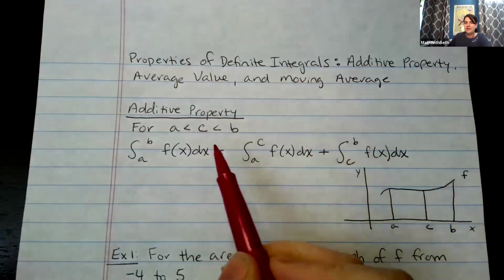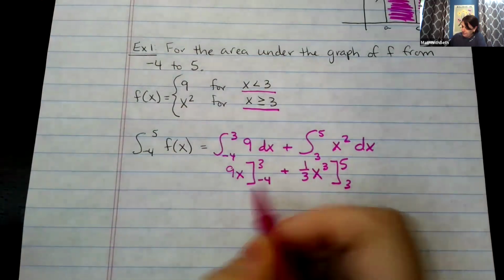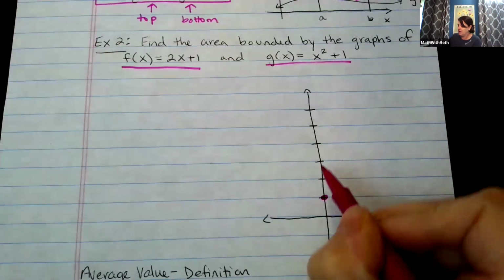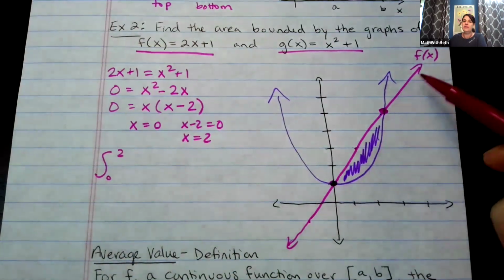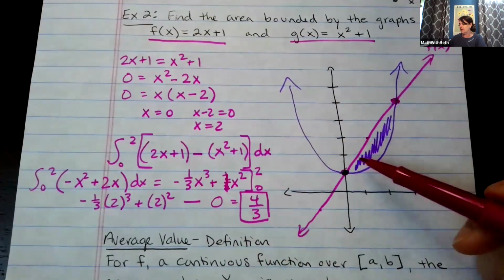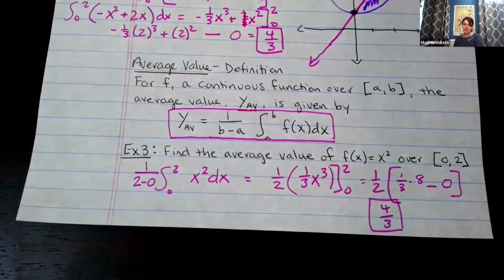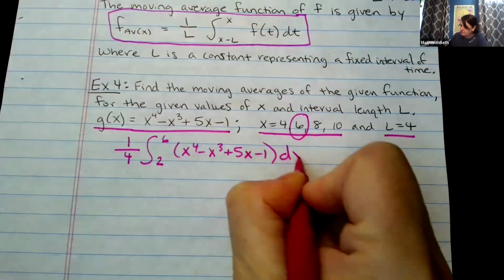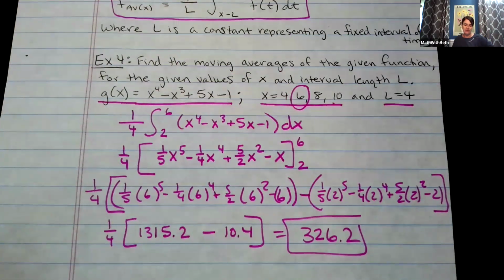Properties of Definite Integrals: Additive Property, Average Value, Moving Average (MTH 261 4.4)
Learn some of the properties of Definite Integrals like the additive property, how to find the average value and the moving average.